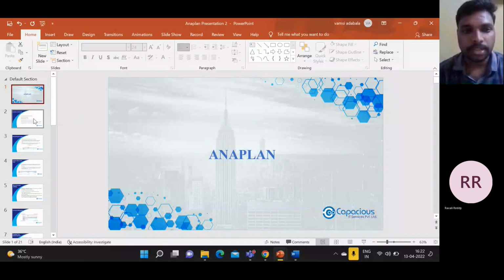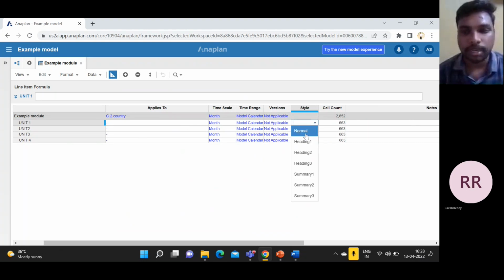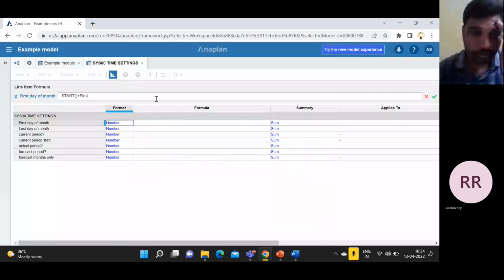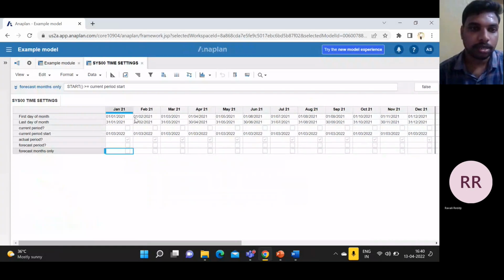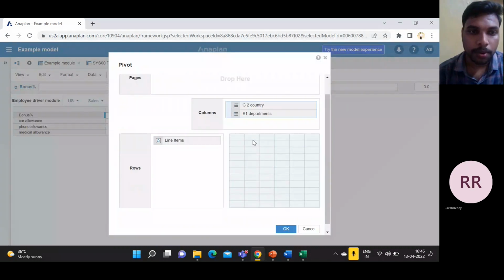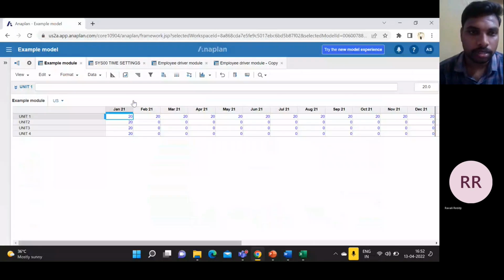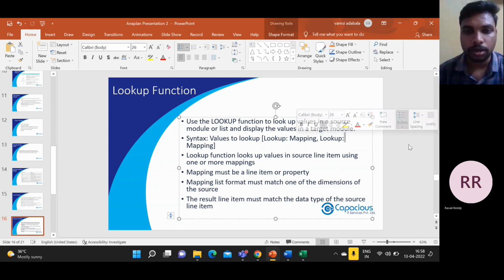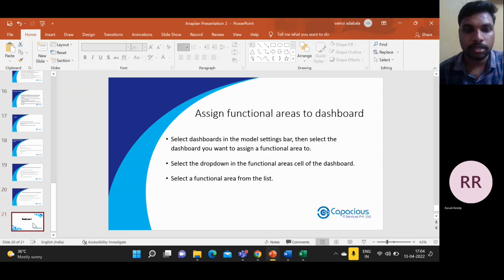Workspace (6-10 lessons) Anaplan Surya Vamsi